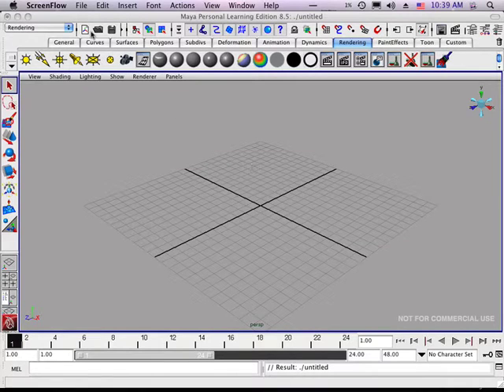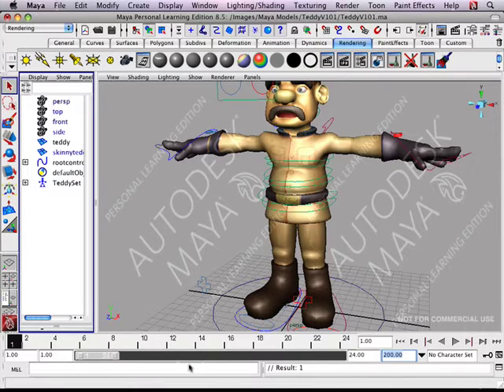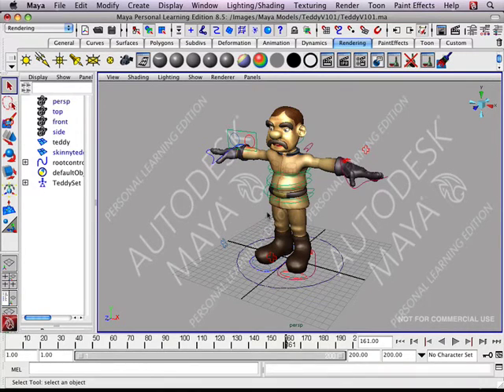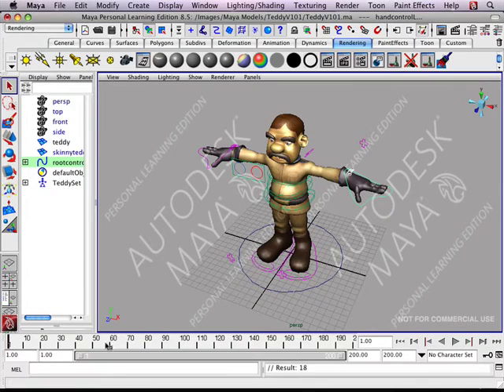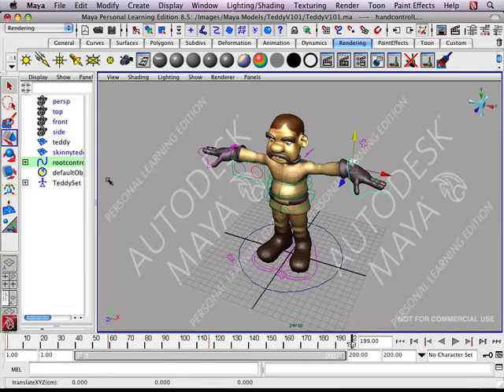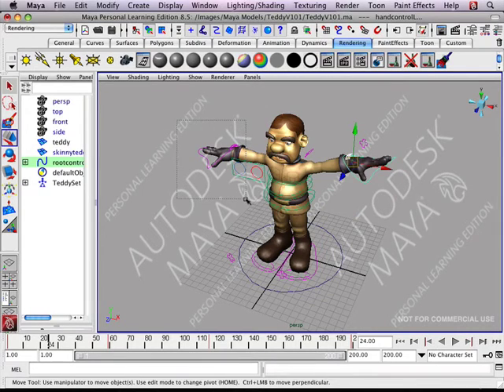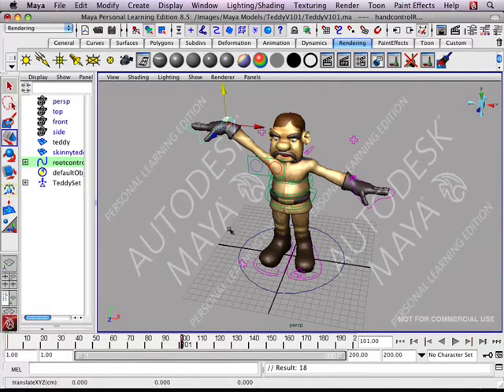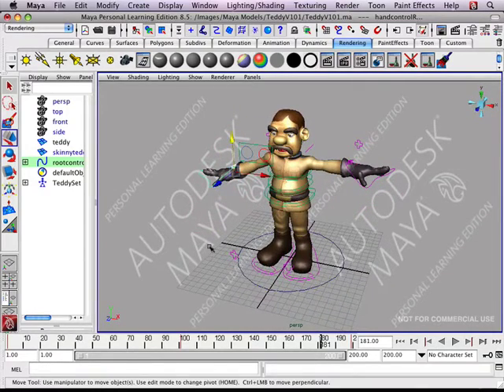Autodesk Maya - Animation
This video is a quick intro to animation in Autodesk Maya Personal Learning Edition 8.5